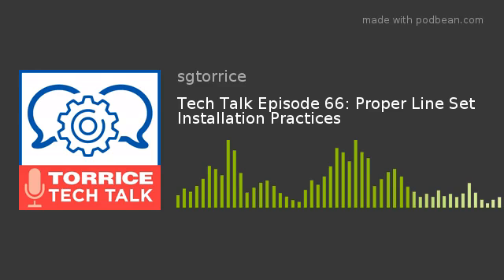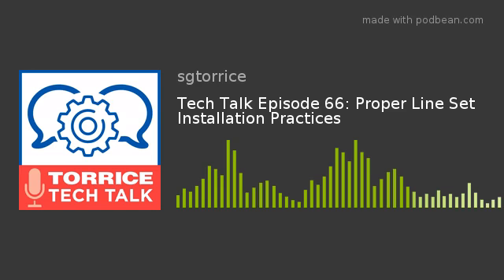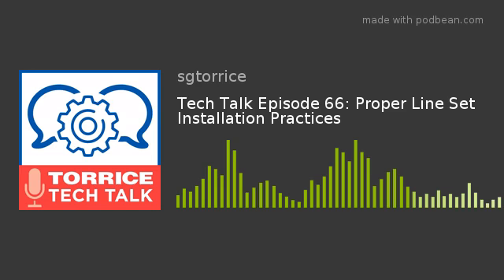Tech Talk Episode 66: Proper Line Set Installation Practices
Mark Guenthner is back, this week discussing proper installation practices for line sets in both unitary and ductless equipment.